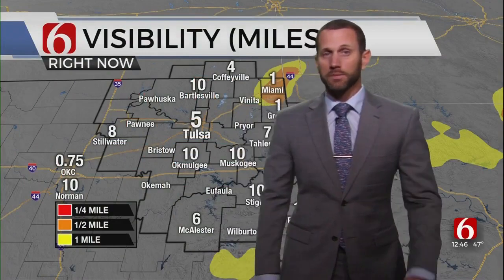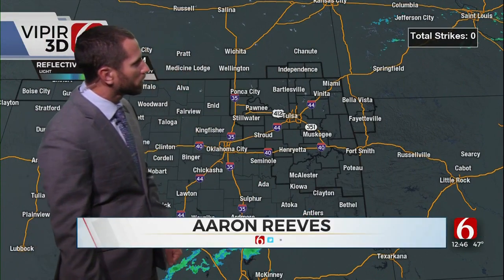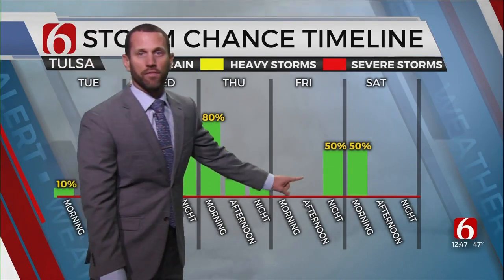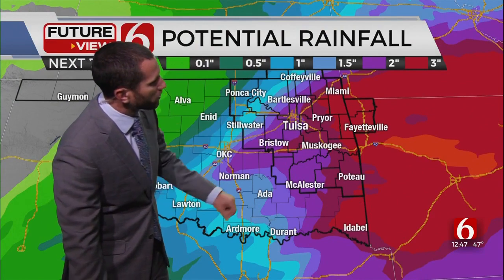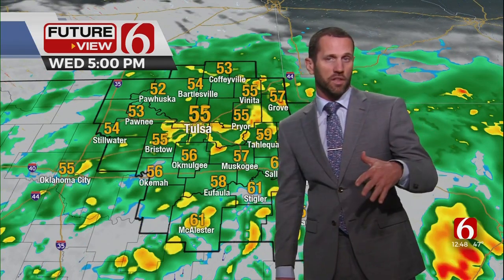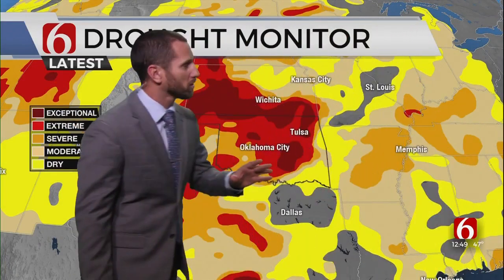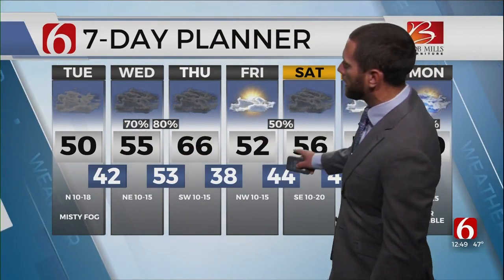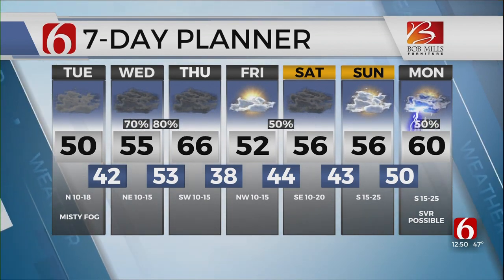Tuesday Afternoon Forecast With Aaron Reeves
Aaron Reeves is in the Bob Mills Weather Center with a forecast for Tuesday and a full look at our 7-day planner.